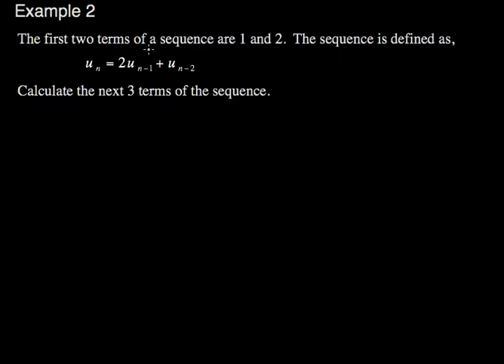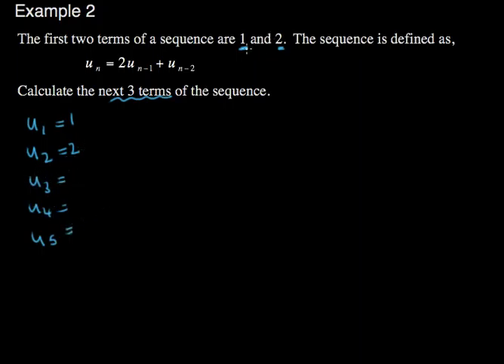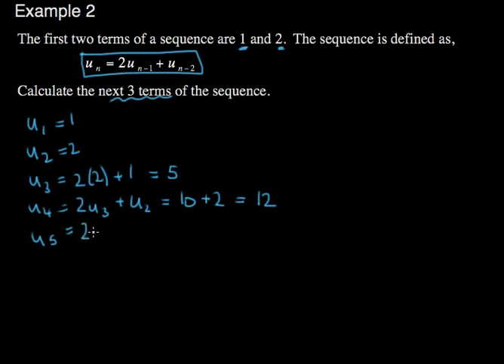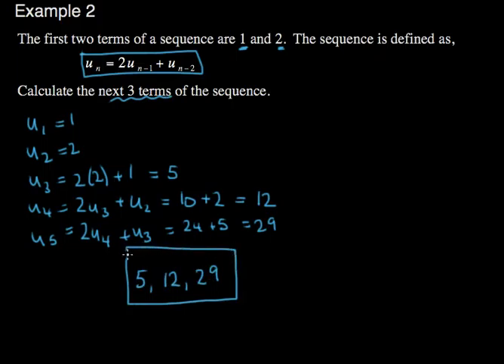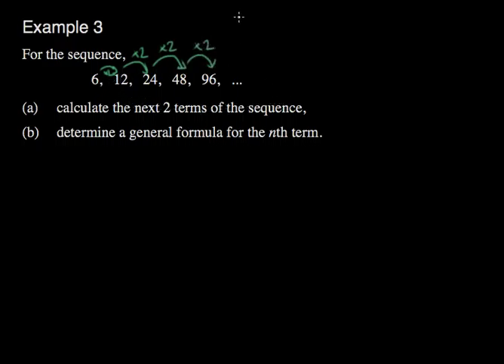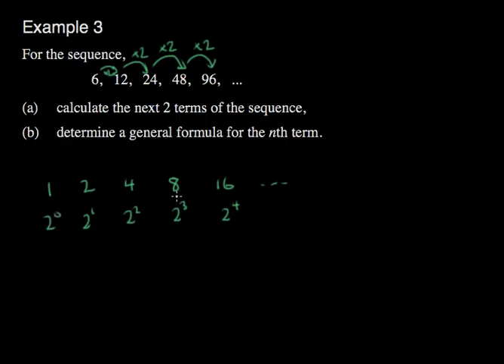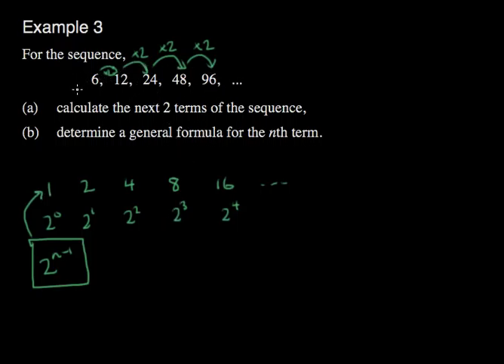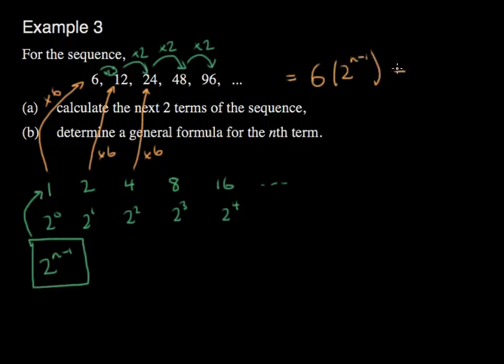21 4 2 Special Sequences